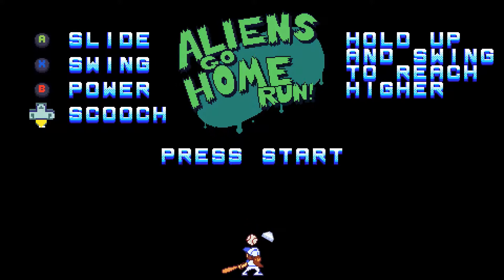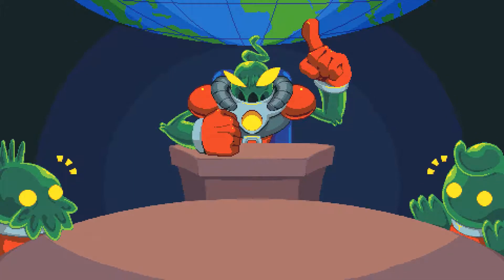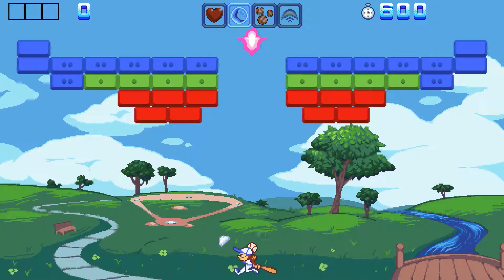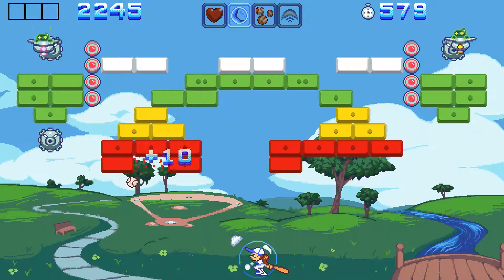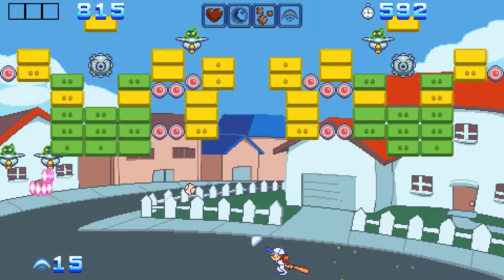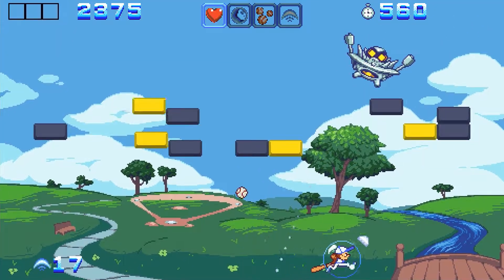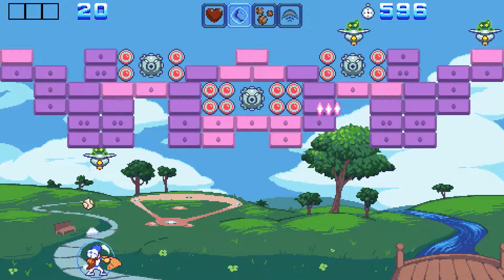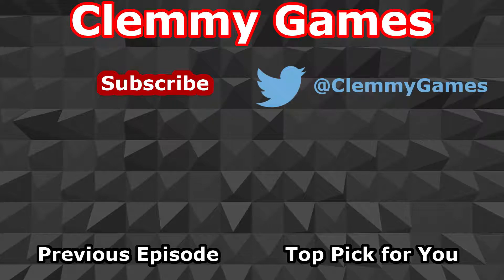Indie Game Backlog (IGB): Aliens Go Home Run | STRIKE!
Indie Game Backlog (IGB): Aliens Go Home Run. We check out Aliens Go Home Run, another Breakout Inspired game which does something new by adding in bullet hell elements, developed by ANIM•ACE and released on Steam in January 2017.

The IGB covers great indie games which I missed out on during their launch, which I am keen to check out due to something unique about them, whether it be art, gameplay or concepts. I take a look back at these games, with the intention of assessing how they play at the time of recording.